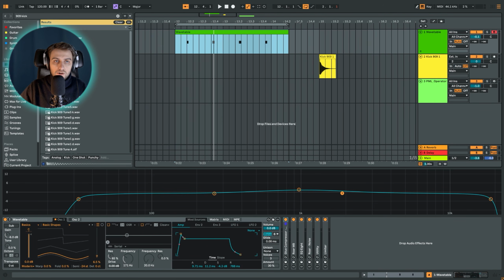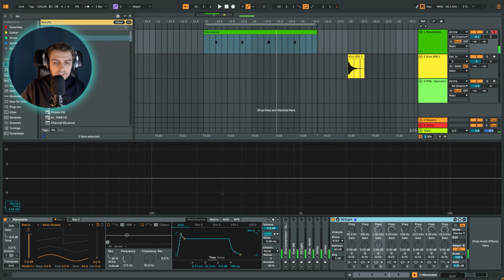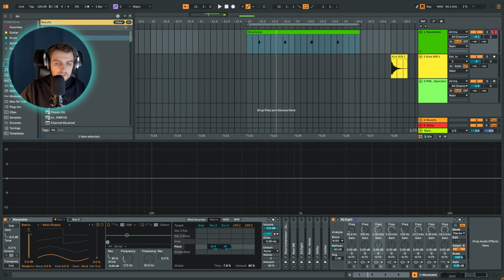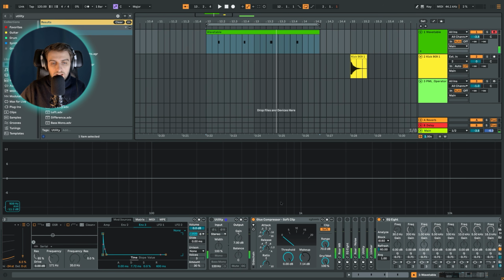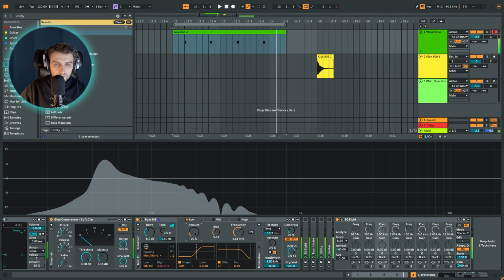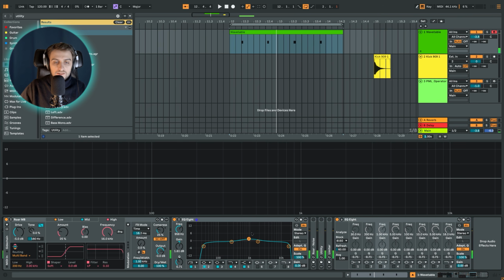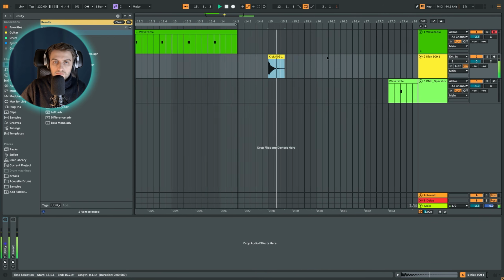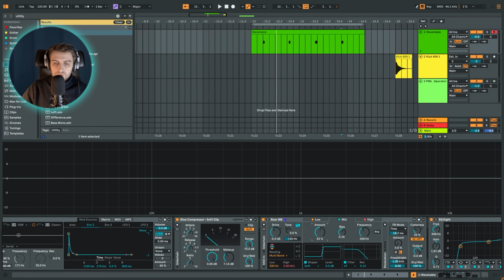Synthesize Your Own Kick Drum in Ableton Wavetable & Stock Effects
In this video our instructor Borys shows you how to synthesize a 909-style kick drum using only the Wavetable synth and the stock Ableton effects. We get started with a simply sine-triangle waveform, add amp and pitch envelopes, and apply a processing chain. This way you can easily synthesize your own punchy kick for house and techno and you're able to endlessly customize it. Let's get started!

0:00 Intro
0:52 Wavetable Synth
5:28 FX Processing
12:16 Outro